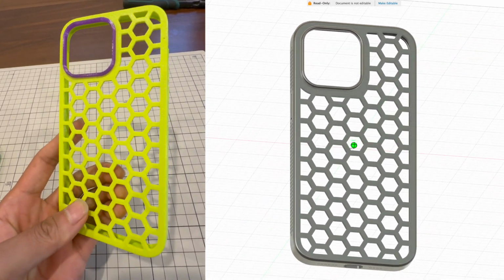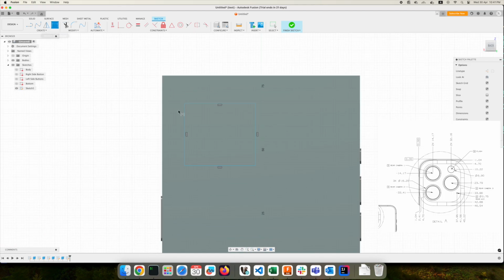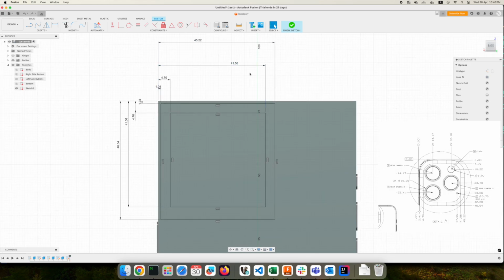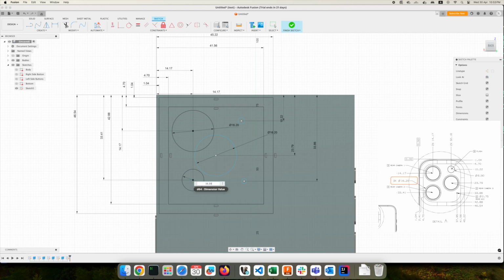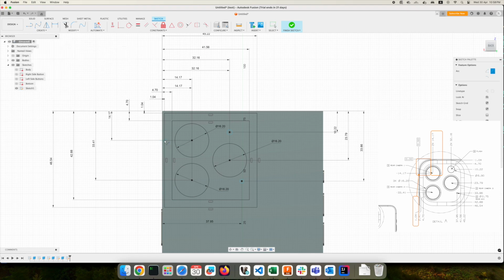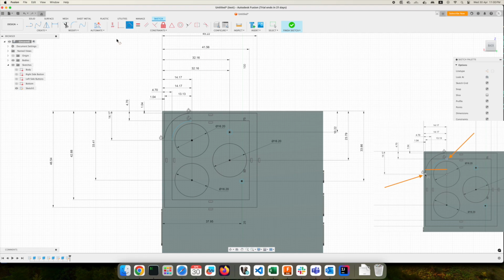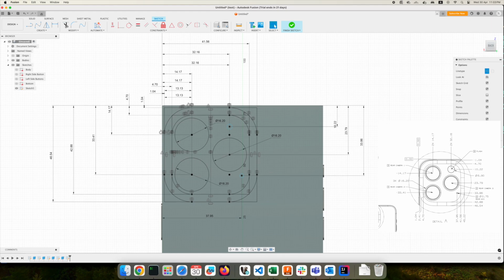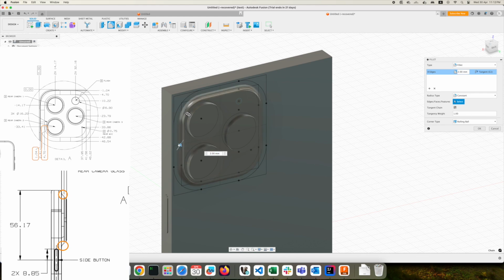Part 2 - Start to Finish: Fusion 360 iPhone Case Design for Beginners (Accurate to Apple Specs)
Part 2 - Camera

iPhone Case Design
Accurate to Apple Specs